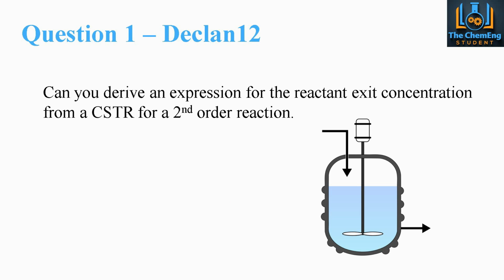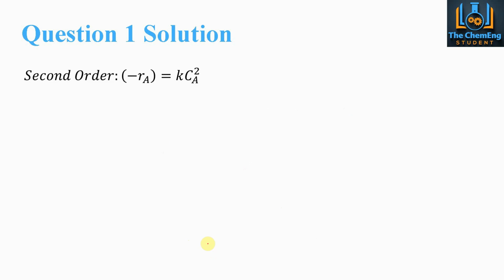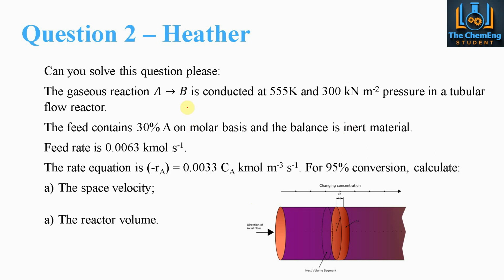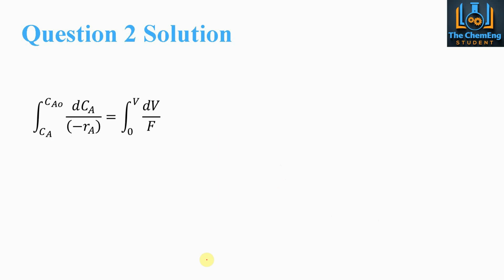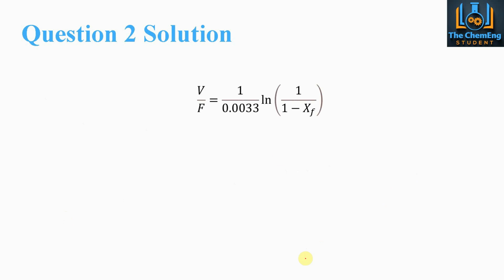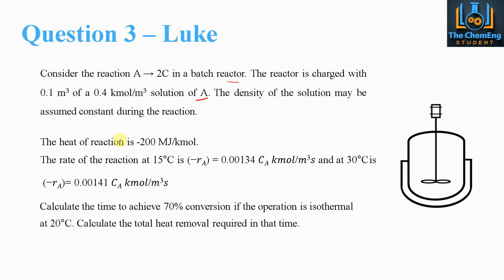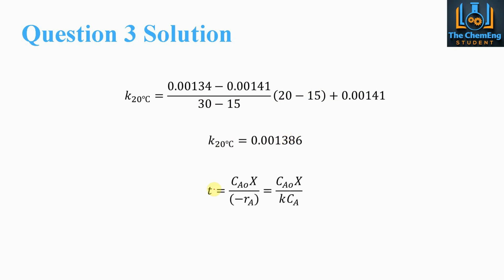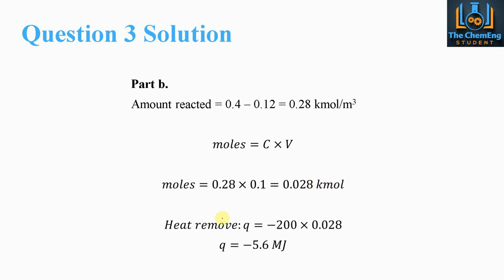Answering The Top Reactor Design Questions | Dr Callum Russell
🎉 Discover how to solve difficult Reactor Design questions submitted by our students here at The ChemEng Student. We will follow a simple and effective strategy to solve any Reactor Design problem step-by-step! 💯